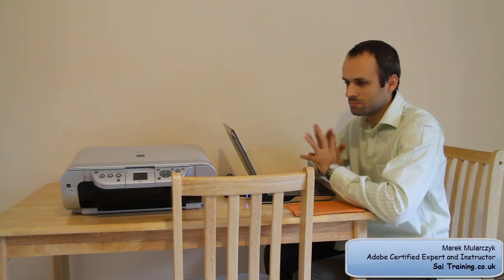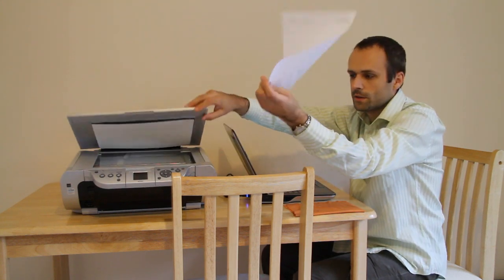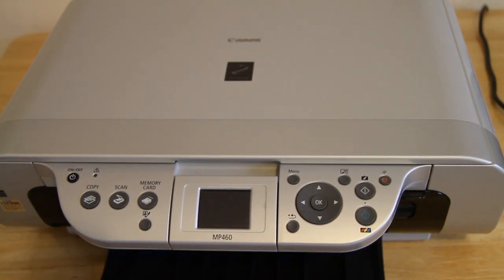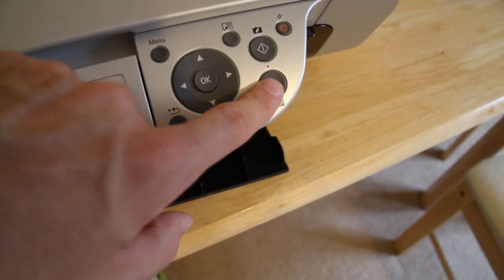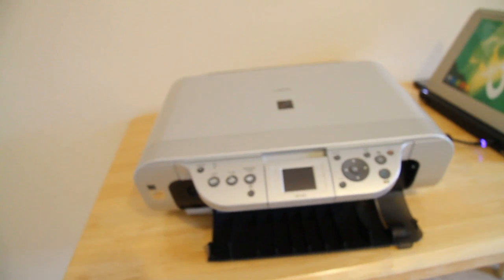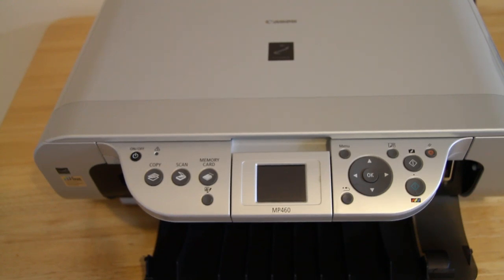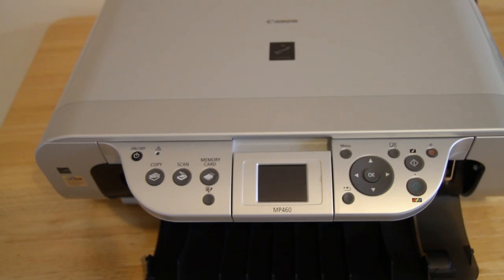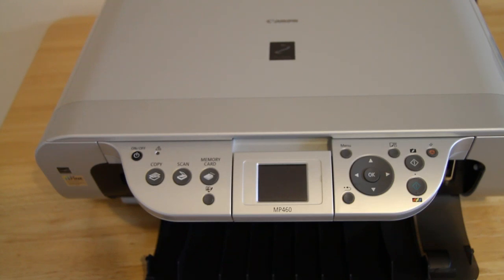Canon PIXMA MP460 review. Is it worth it?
Watch the user review of the Canon Pixma MP460 - printer, fax, and copy machine, all in one. Is it worthy its money? Is it ay good?
See what Marek Mularczyk from SaiTraining.co.uk thinks.